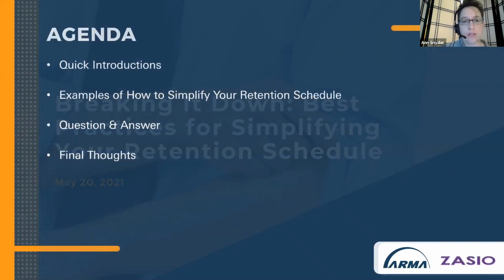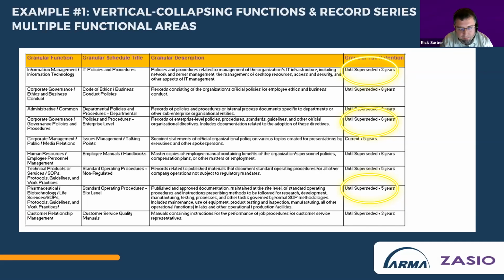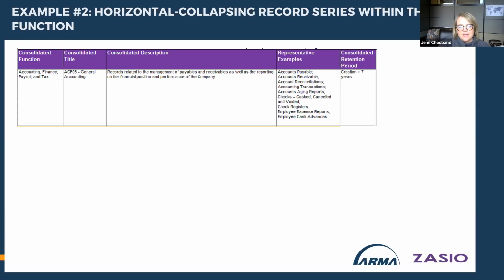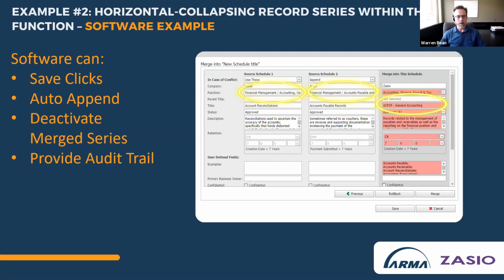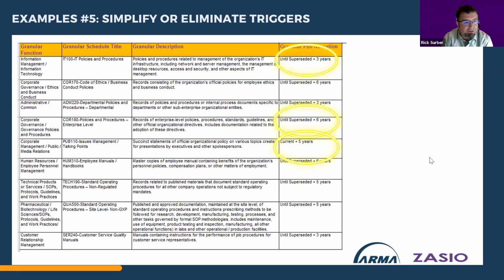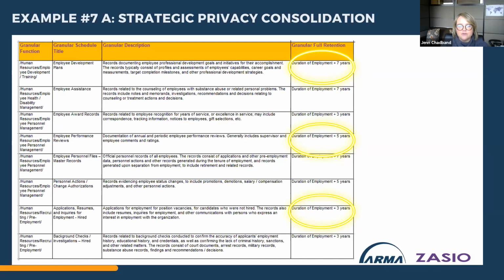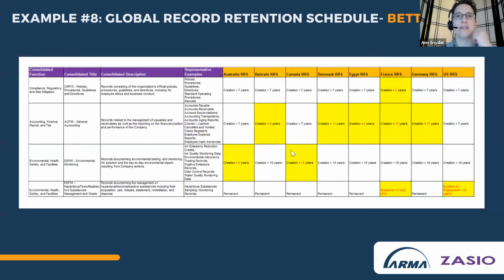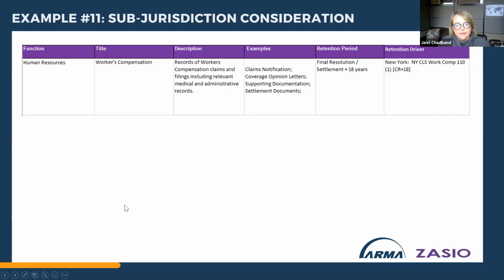Breaking It Down - Best Practices For Simplifying Your Retention Schedule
Get ready to roll up your sleeves! In this webinar, we will dig into a series of specific examples so you can see, firsthand, how to simplify an overly complicated retention schedule. The webinar will consider common pain points and opportunities for retention schedule simplification, including:

Addressing common sources of vertical and horizontal record series sprawl
Optimizing “bucket size” to match your organization’s risk appetite
Carving out exceptions when required
Considerations in wording new record series
Simplifying the use of triggers
Harmonizing a global schedule
How technology can help
And more…
Join ARMA’s Director of Content & Education, Ann Snyder, and Zasio subject matter experts, Richard Surber (Senior Analyst & Licensed Attorney), Jennifer Chadband Masingill (Senior Analyst & Licensed Attorney), and Warren Bean (Senior Sales Engineer) for the webinar: Breaking It Down: Best Practices for Simplifying Your Retention Schedule.